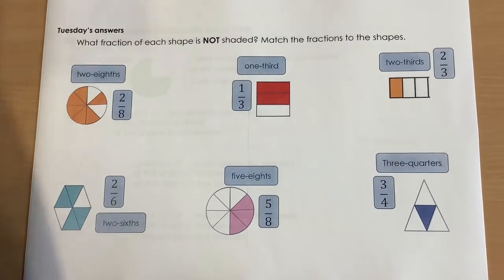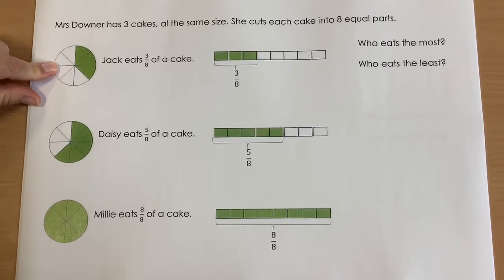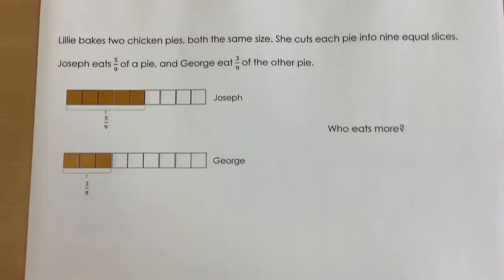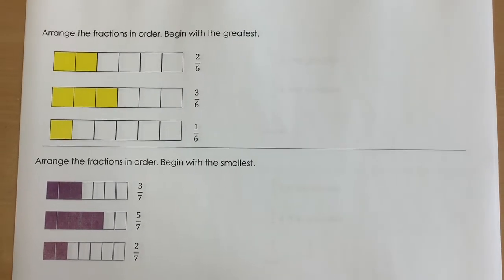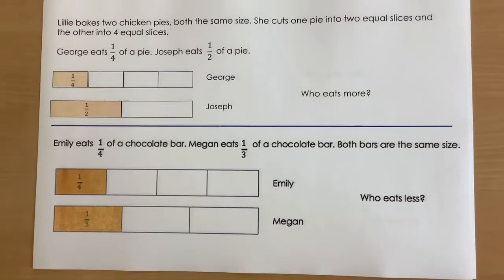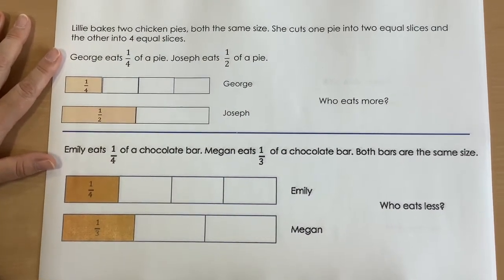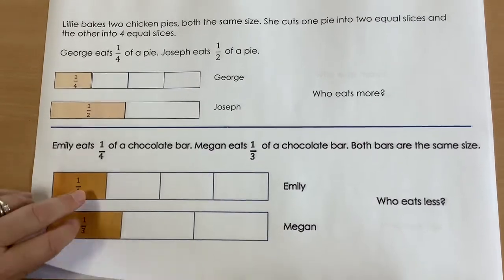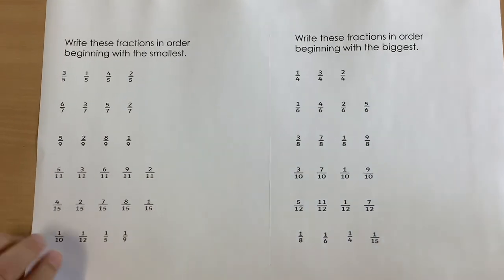Year 3 Maths - Fractions - Comparing fractions